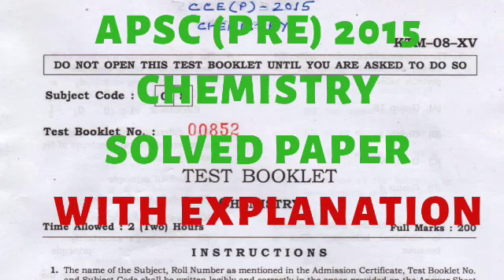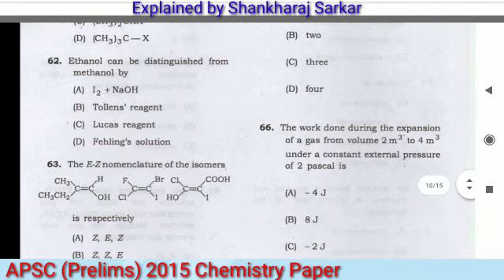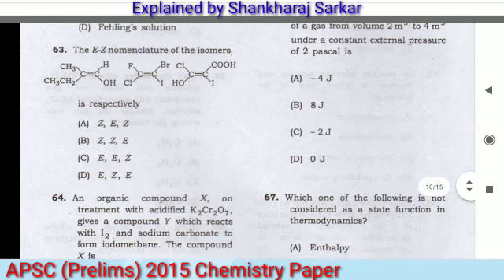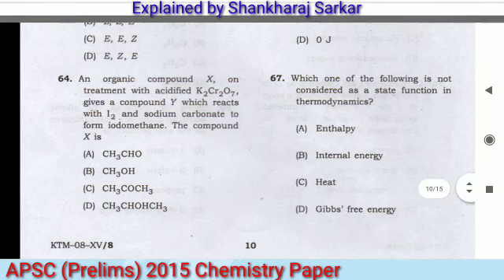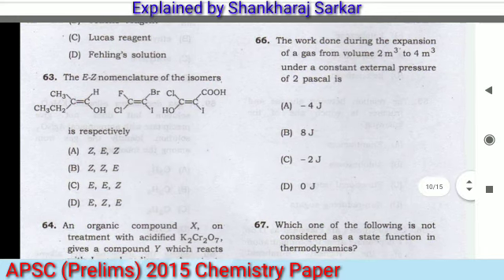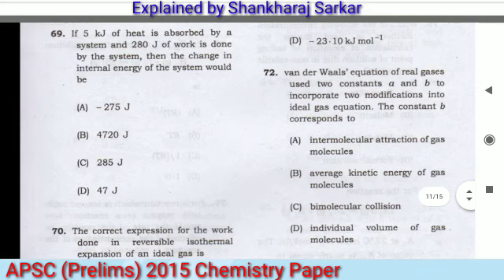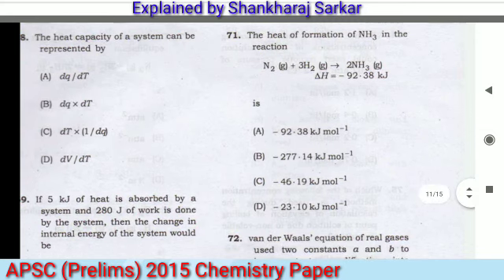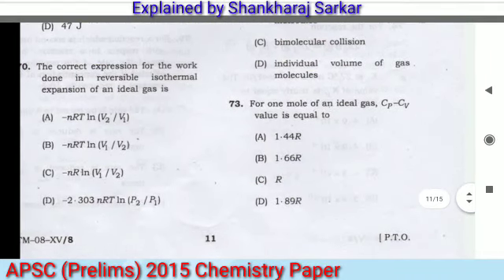Chemistry Paper – APSC Prelims 2015 | Part - 5 – 13 Questions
In this video 14 multiple choice questions (MCQ) [out of 100 questions] of Assam Public Service Commission (APSC) 2015 (Prelims) has been discussed.